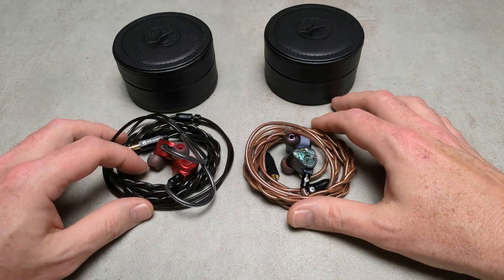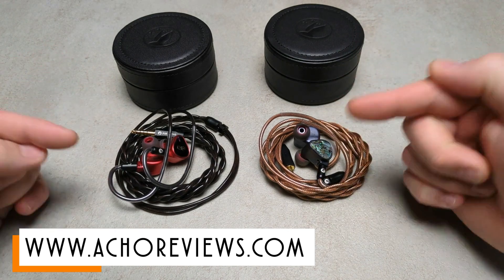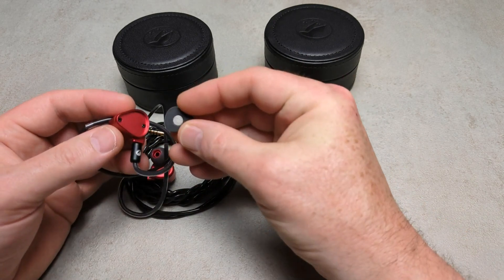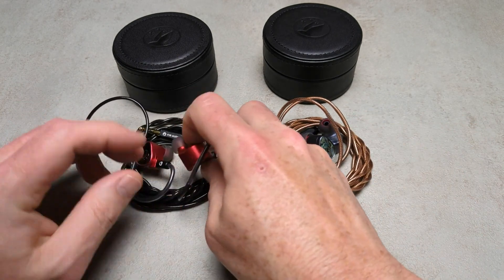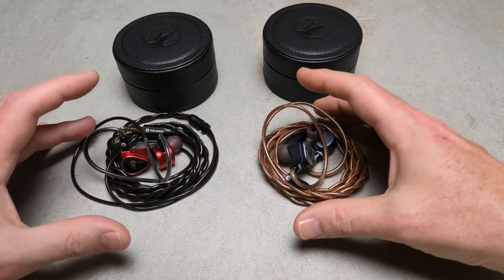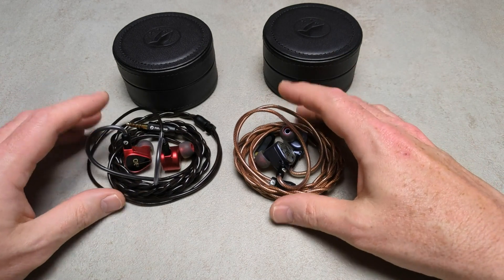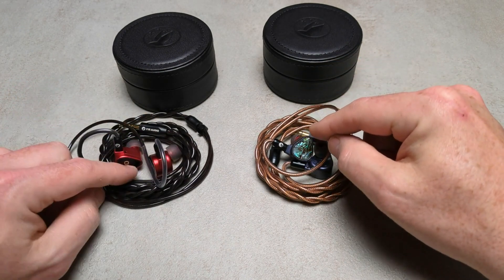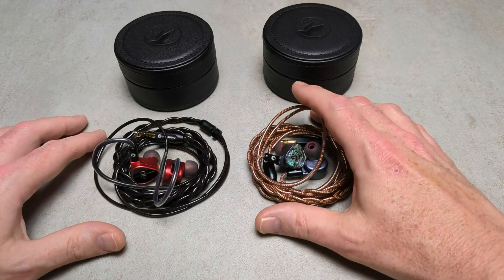TLDR - FiR Audio E10 and E12 (The Electrons)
A quick TLDR look at the FiR Audio Electron 10 and Electron 12.